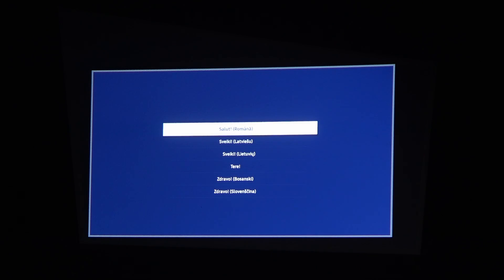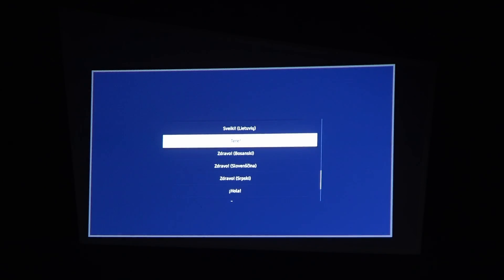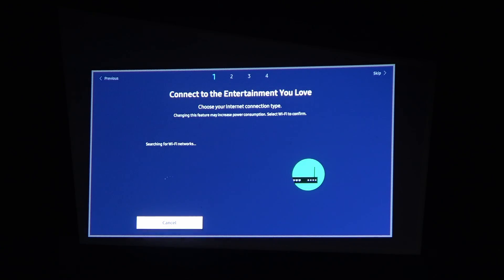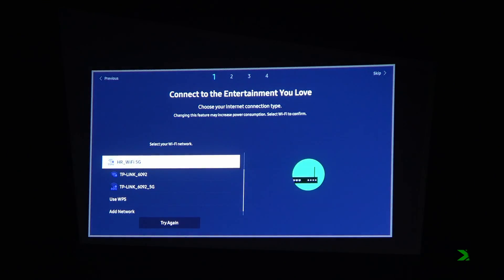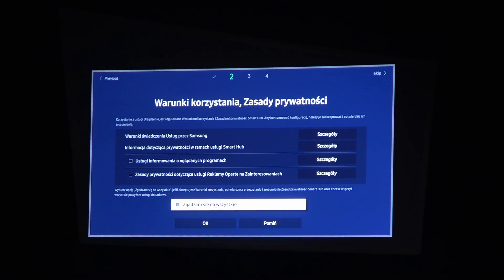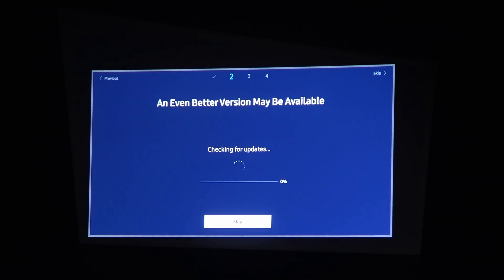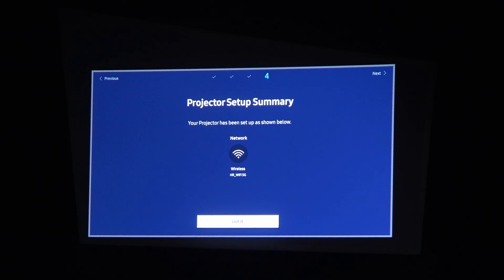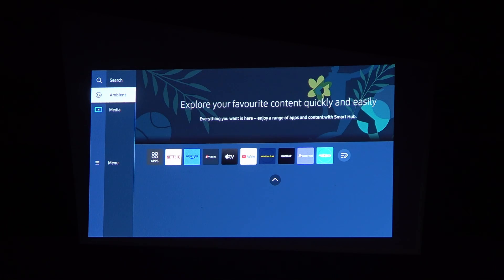How To Setup Samsung The Freestyle Projector - Initial Samsung Projector Configuration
Are you setting up your new Samsung The Freestyle projector for the first time and feeling a little overwhelmed? No need to worry – in this video, we'll show you how to quickly and easily configure your projector to get it up and running in no time. From connecting to your Wi-Fi network to setting up your preferences, we'll walk you through everything you need to do to get your projector ready to use. No need to follow complicated steps or dig through menus – just watch our video and you'll have your projector configured and ready to go in no time. Don't waste any more time trying to figure it out on your own – let us show you the way. Watch our video now to learn how to configure your Samsung The Freestyle projector.

How to start using your Samsung The Freestyle projector?
How to configure your Samsung The Freestyle projector?
How to use your Samsung The Freestyle projector for the first time?